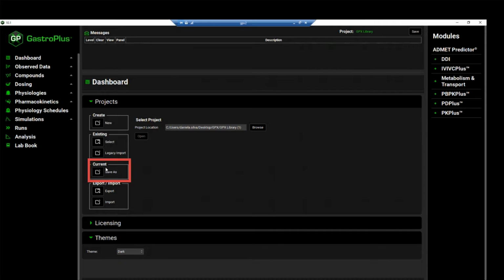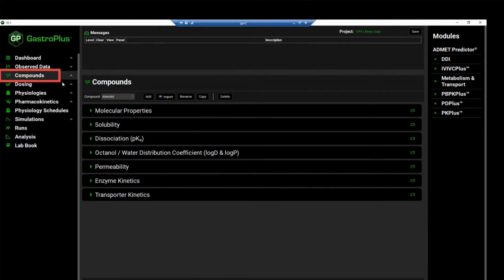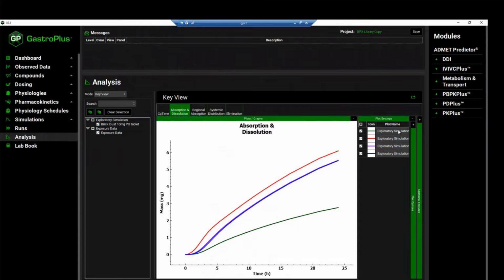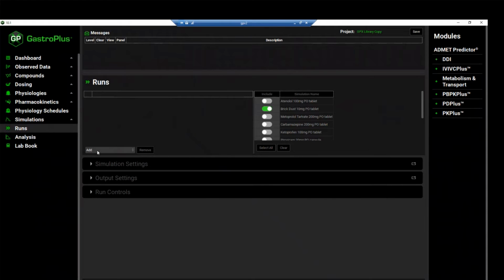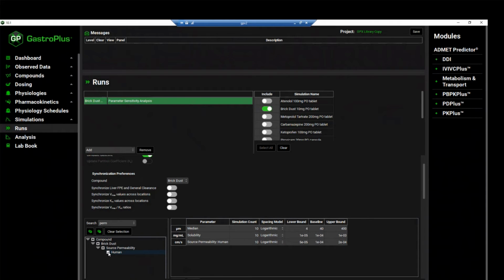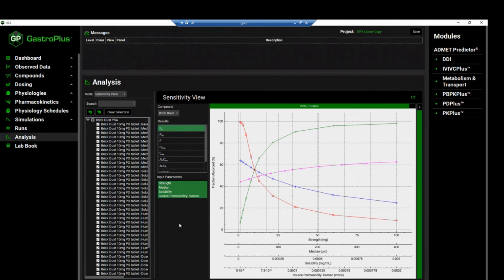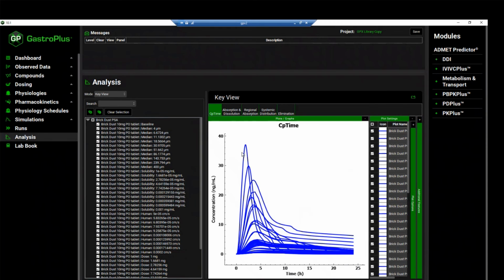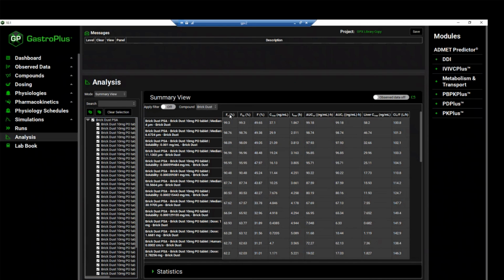GPX™ Tutorial Series: GastroPlus X Run Modes Parameter Sensitivity Analysis (PSA)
In this tutorial, Scientist II, Daniela Silva, will go over the run modes in GPX using the GPX library project.